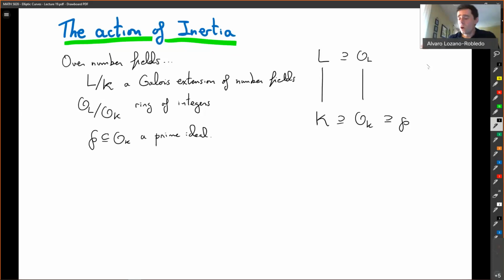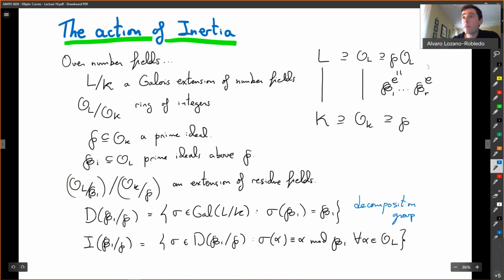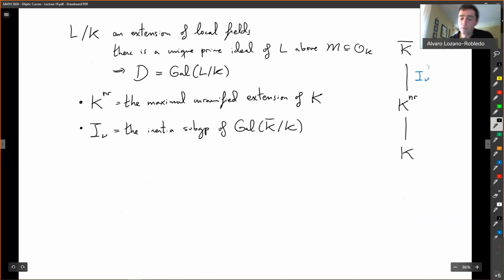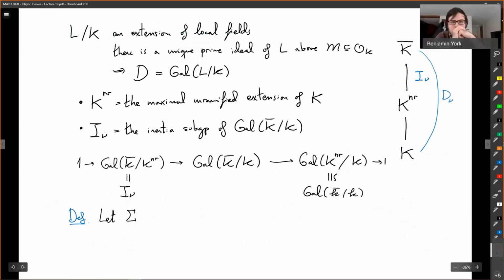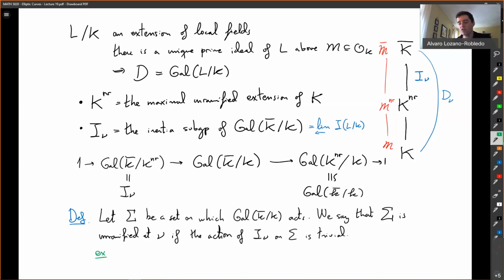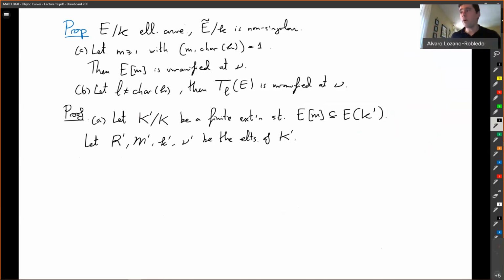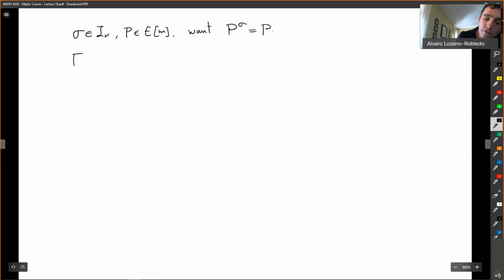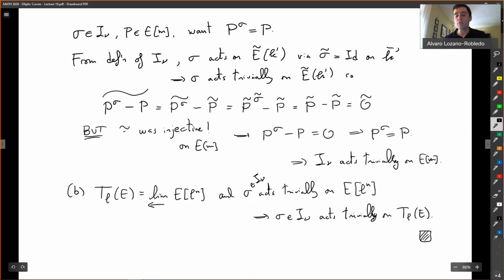Elliptic Curves - Lecture 19b - Elliptic curves over local fields (the action of inertia)